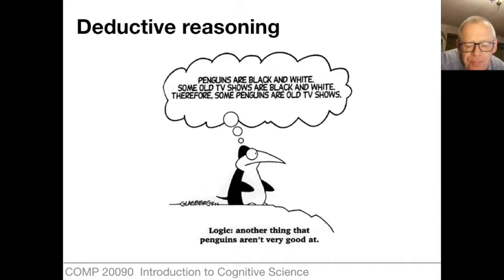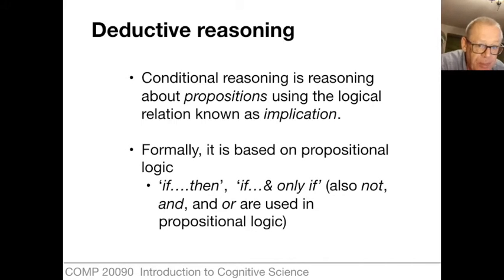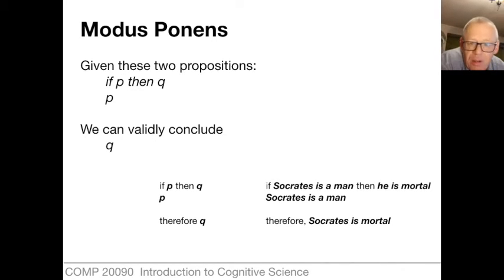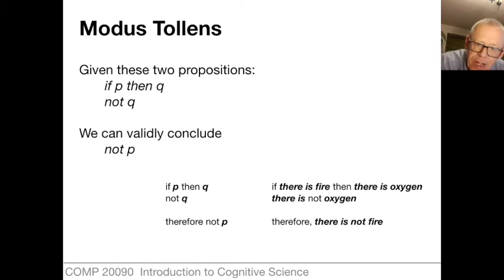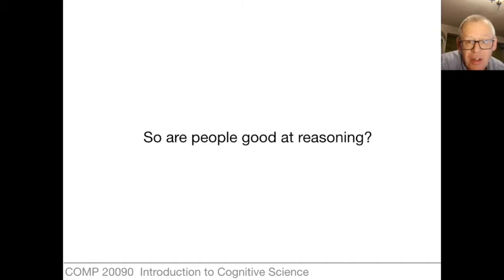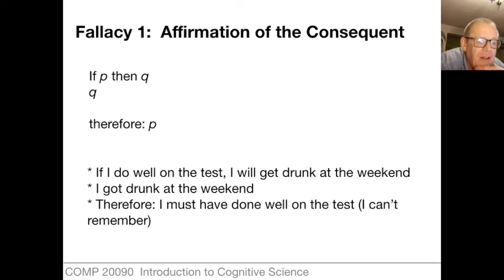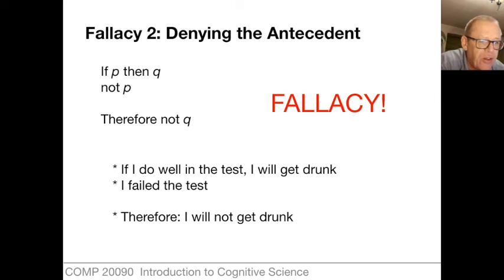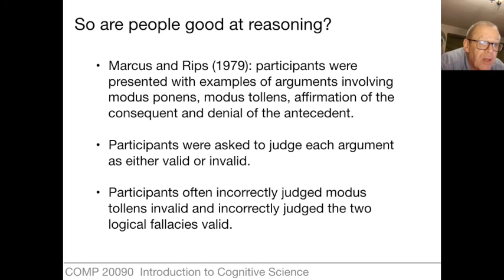COMP 20090: Introduction to Cognitive Science (2021). Unit 5.4: Deductive reasoning